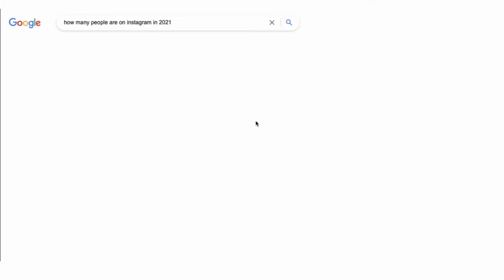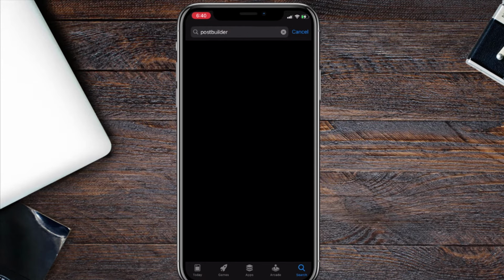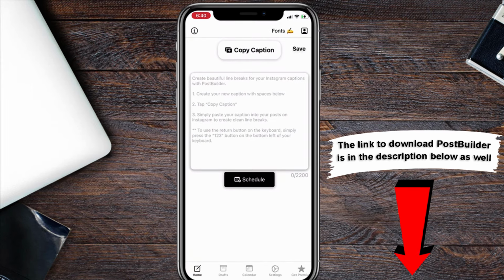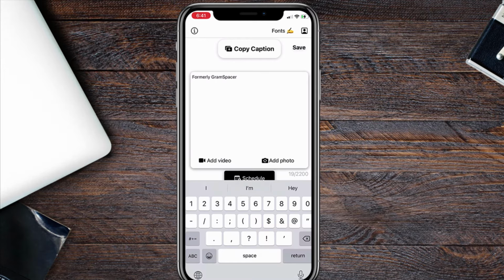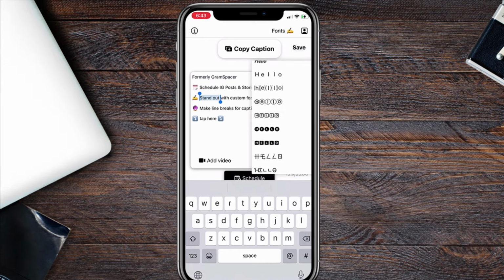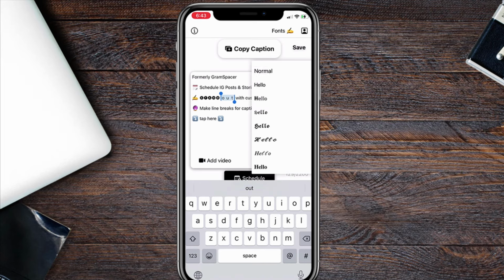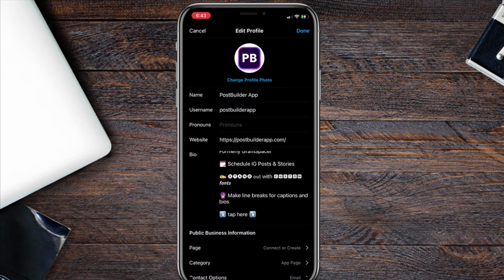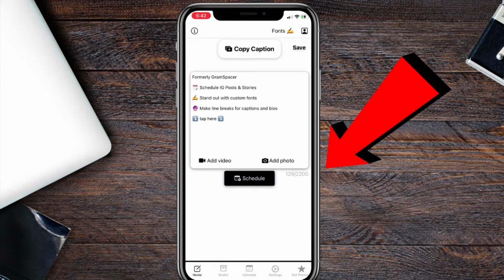How to Add Spaces & Change Fonts in your Instagram Bio, Stories, Reels, Captions, & MORE (2026) ✅ 🤫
Looking to create the perfect Instagram bio that will help get you real organic followers? Here’s how to add spaces and stylized fonts for your Instagram bio that will make you stand out from the crowd. Tap here!

Instagram Pro Tip:

Your Instagram bio is the very first thing people read when they land on your profile. When you have the right bio optimized, the percentage of people who land on your profile increases dramatically.

Timestamps:

Intro:(0:00)
Why Your Instagram Bio Is Important(0:18)
How to add spaces in Instagram Bio(0:38)
How To change Fonts In Instagram Bio, Stories, Captions, Reels(1:11)
Instagram character limit in 2026(1:46)
Outro(2:00)